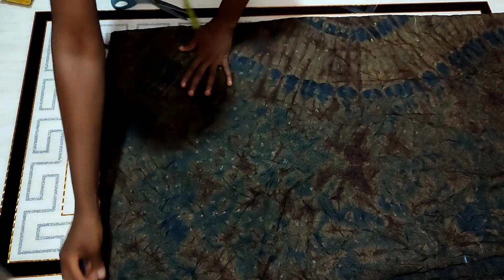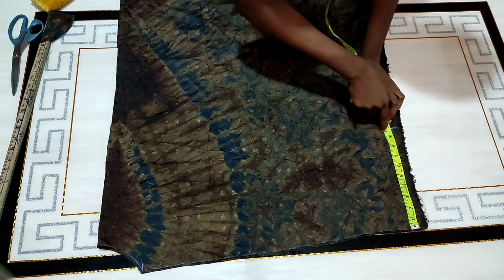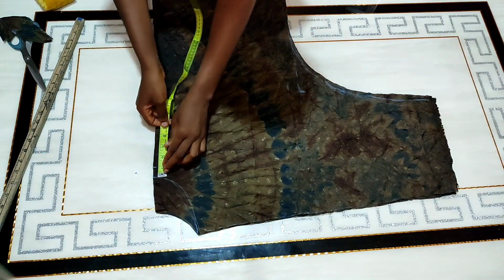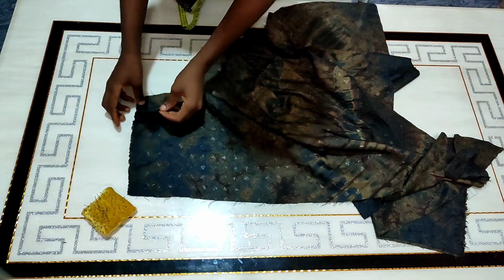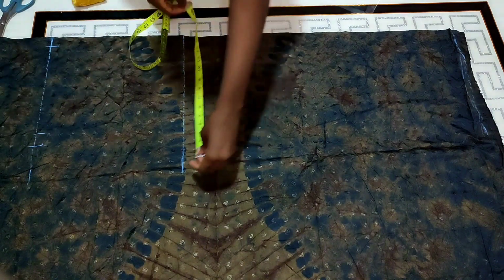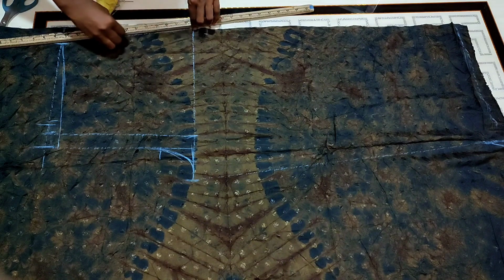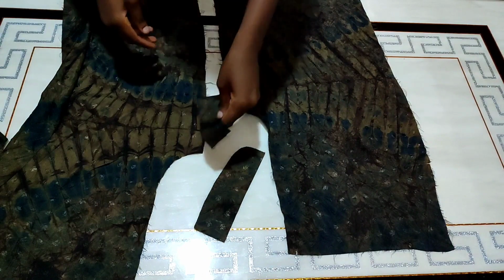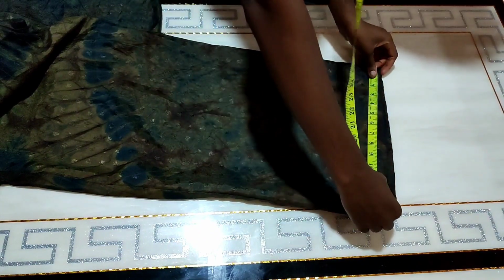How to Cut and Sew a Two Piece Dress. ||Wide Leg Pants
if you've been looking for how to make a wide leg pants, or a two piece top and trouser, then this tutorial is just what you need. easy to understand and takes few minutes to create.